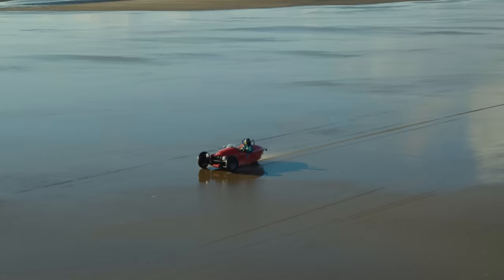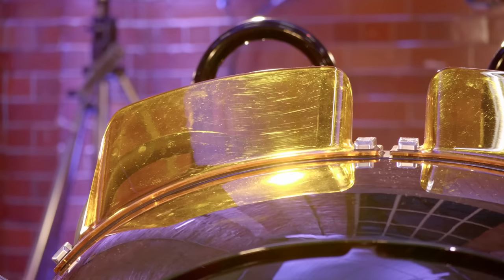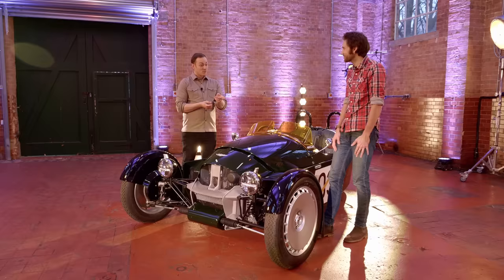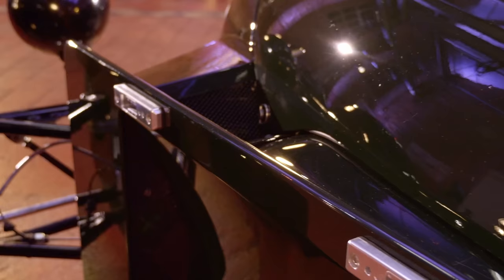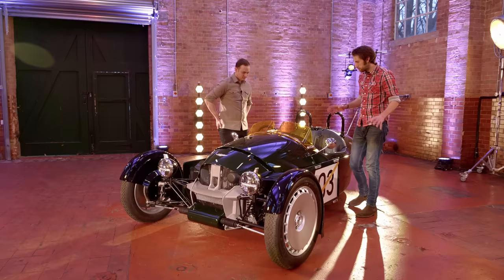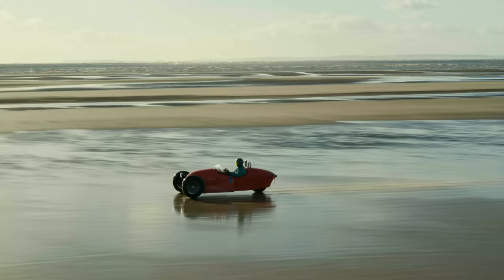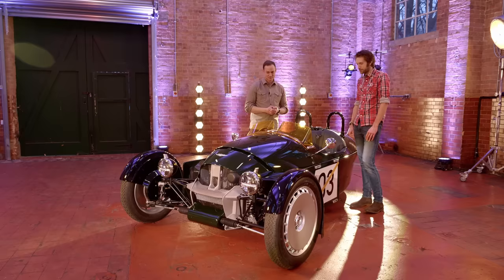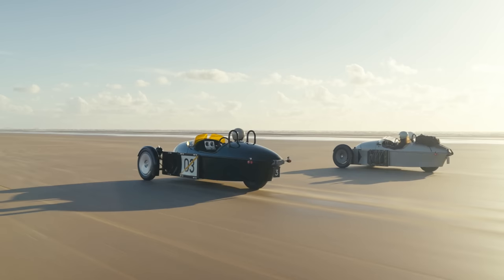NEW Morgan Super 3: In-depth FIRST LOOK - the 3 Wheeler is BACK! | Catchpole on Carfection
Morgan has unveiled the Super 3, the successor to the mad 3 Wheeler. Henry Catchpole takes an in-depth first look.

Morgan’s last three-wheeler left an ear-to-ear grin on the entire Carfection team. (Alex Goy even bought one

Naturally, we were excited when we were invited to see its successor up close. Morgan has made a raft of improvements and alterations to suit a variety of owners' styles and use cases. They have taken the lessons learned from the off-road capable CX-T (watch our review and developed the new Super 3 into a car that you can more comfortably take on a grand tour.

Henry Catchpole speaks to Morgan’s head of design, Jon Wells, to get a deep dive into the new and improved features of the Super 3.

Morgan is a Malvern based car manufacturer founded in 1910. They are famous for using traditional wooden construction methods in their cars and maintaining an old-school aesthetic that laughs in the face of modern and fashionable design trends. Their three-wheeler offerings are even more unique and are incredibly entertaining cars whether you’re driving, riding shotgun or watching it and its eccentric occupants pass by.